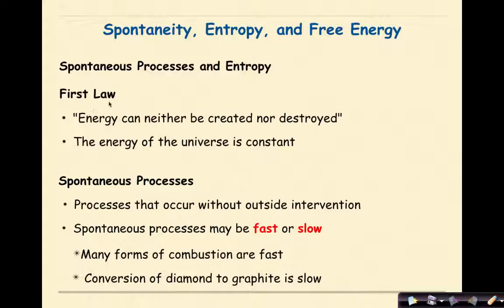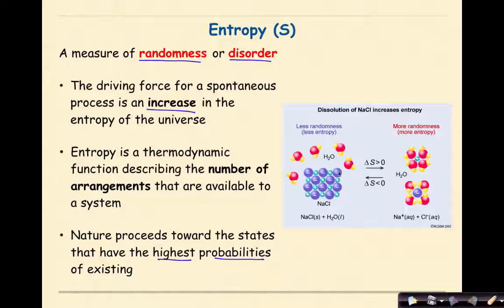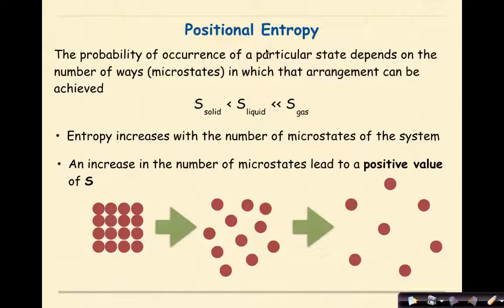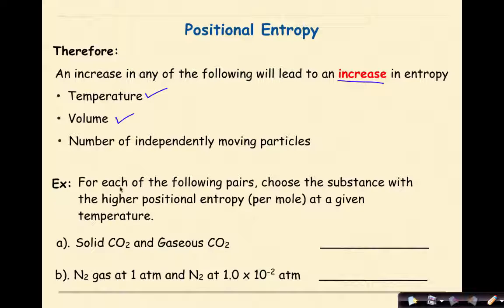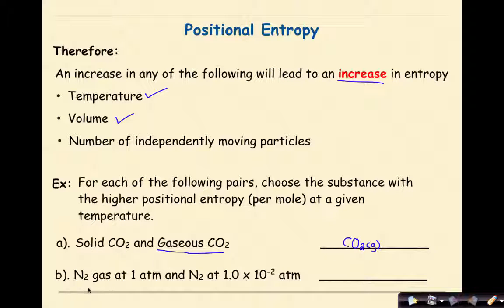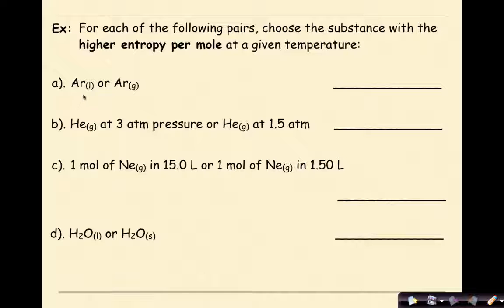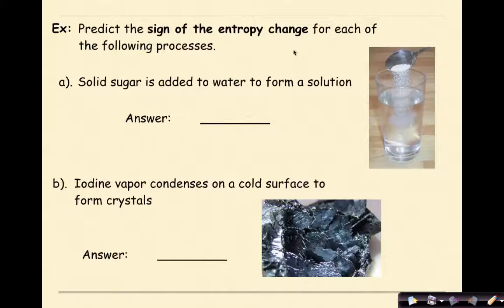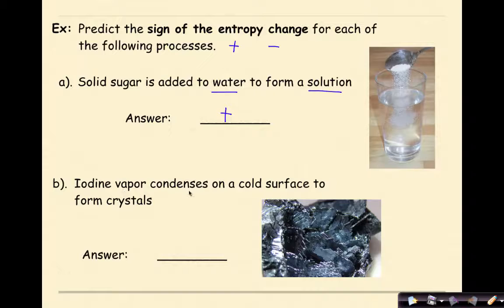AP Chemistry Thermochemistry II Part 1 Spontaneity and Entropy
This tutorial provides an overview of initial concepts involving entropy and thermodynamics. Concepts such as the First Law of Thermodynamics, the definition of spontaneous processes, the definition of entropy and more specifically positional entropy are addressed. Worked examples of high and low entropy situations are presented with explanations to help understand these concepts.